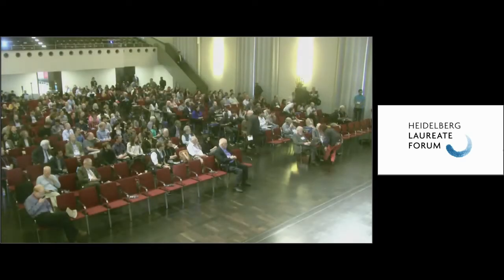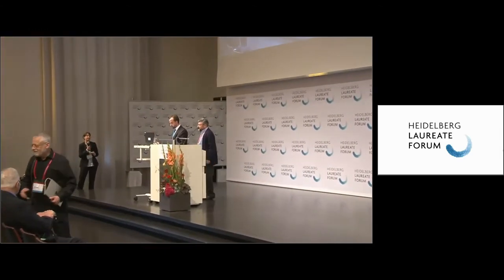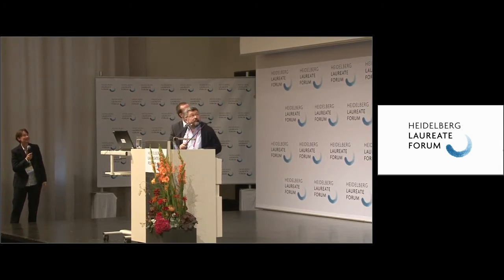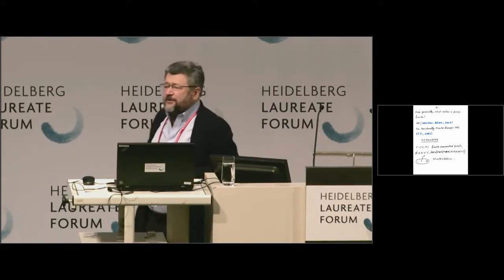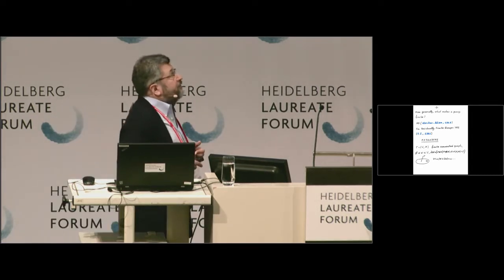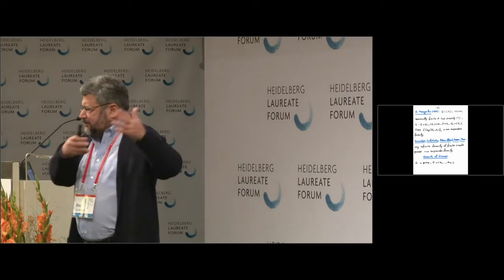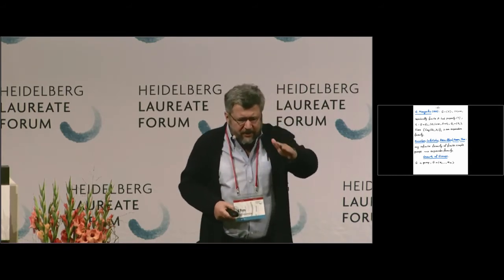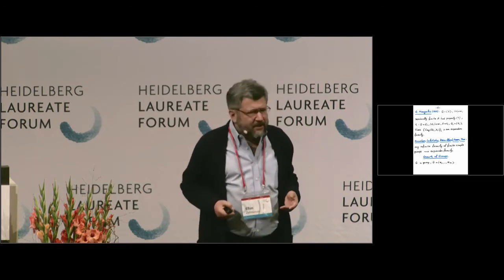5th HLF – Lecture: Efim Zelmanov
Efim Zelmanov: “Asymptotic Group Theory”

The talk is a very general survey of Asymptotic Group Theory. We will focus on growth of groups, growth of graphs and links to Combinatorics and Number Theory.